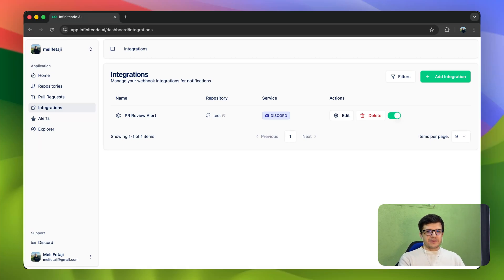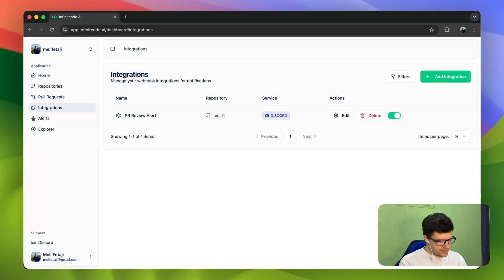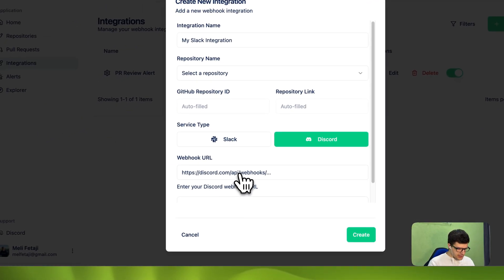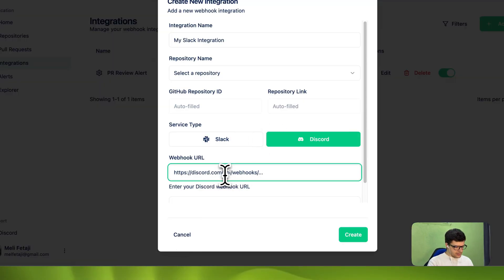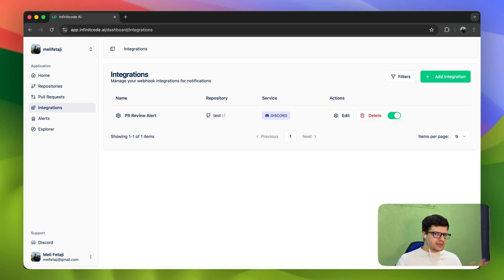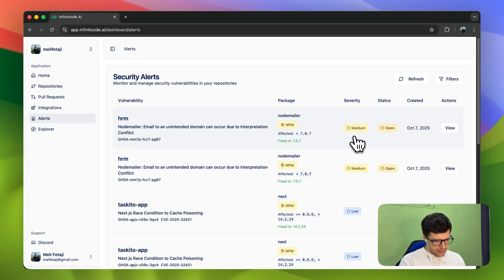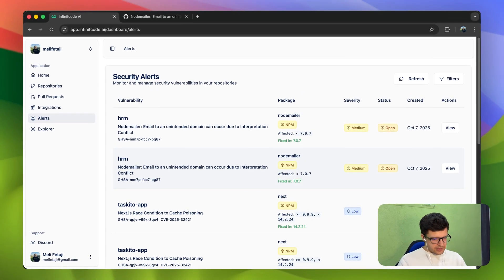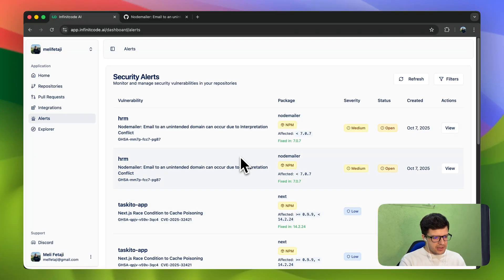Infinitcode AI: Integrations and Security Alerts Explained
Take your Infinitcode AI setup to the next level.
In this video, we dive into two powerful features that make your workflow smarter and safer:

🔗 Integrations:
Connect Infinitcode AI with Discord or Slack to get instant PR review alerts, status updates, and collaboration in real time.

🛡️ Security Alerts:
Automatically detect and report vulnerabilities, dependency risks, and suspicious code changes.